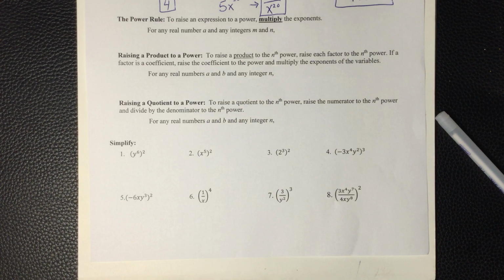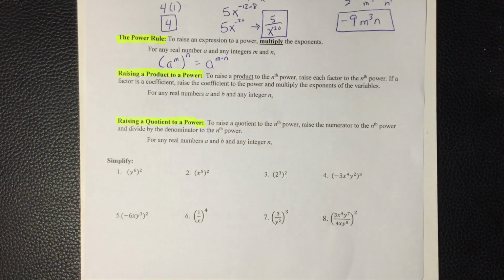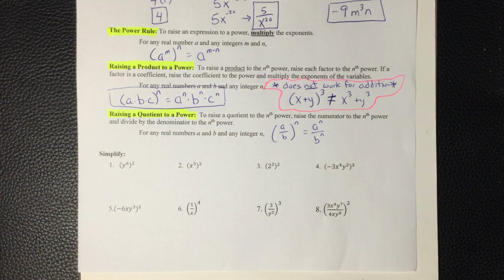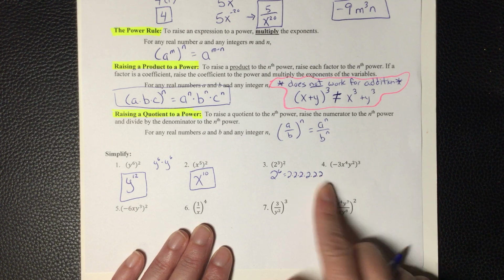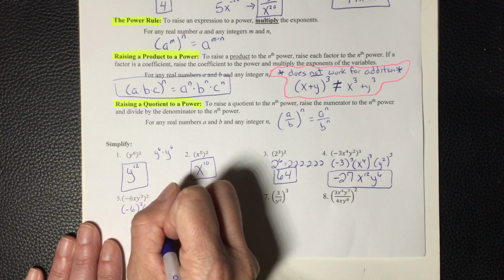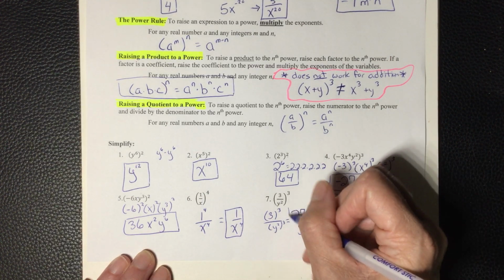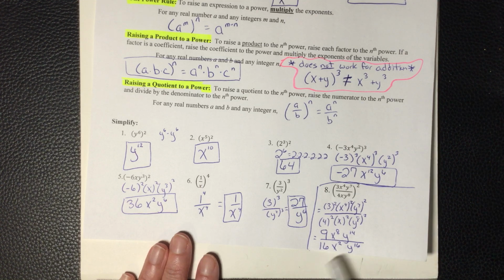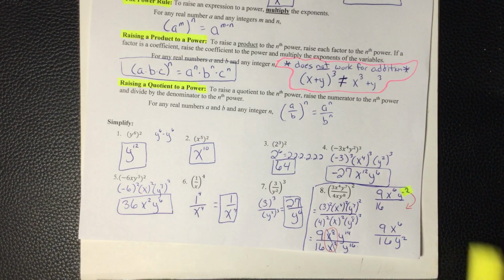Exponent Rules - Video 3